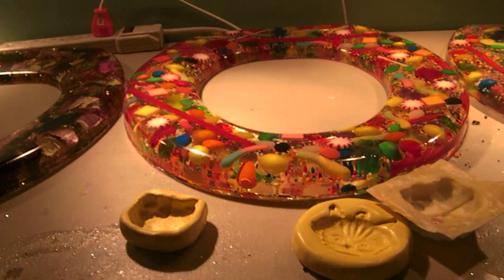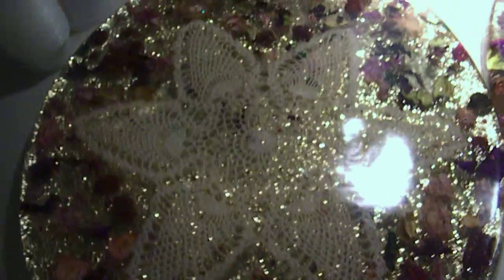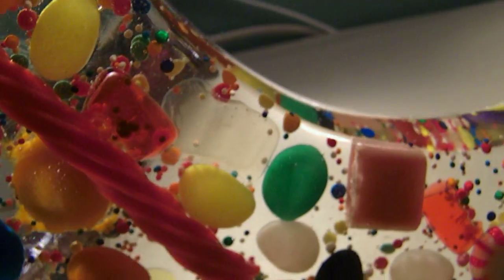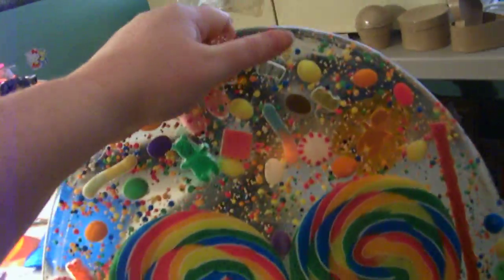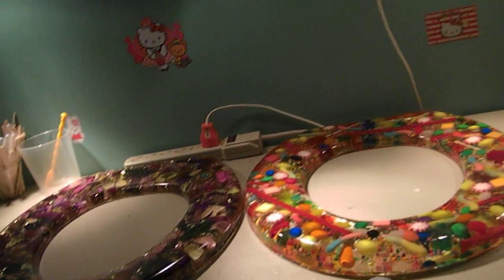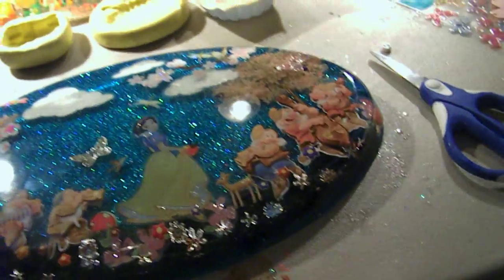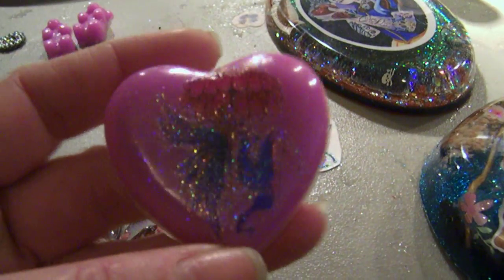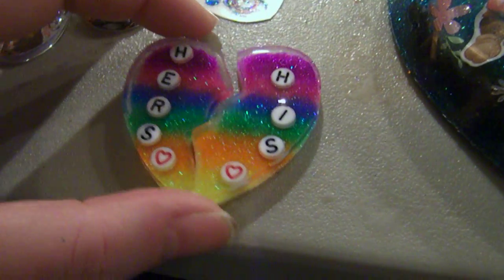finished pieces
yup never again for the toliet seats!! lol